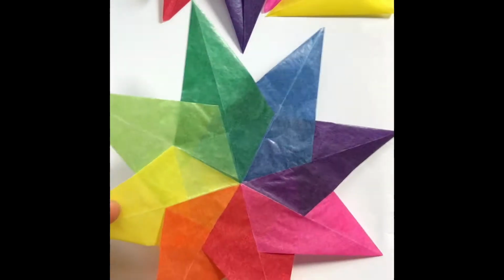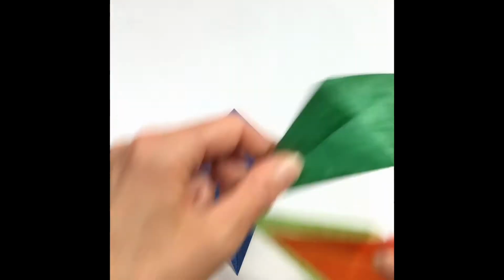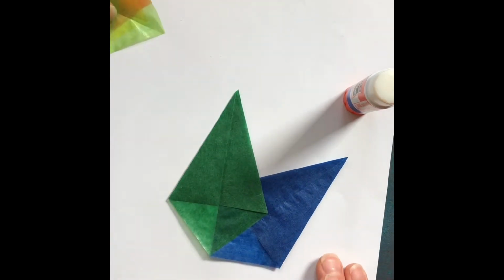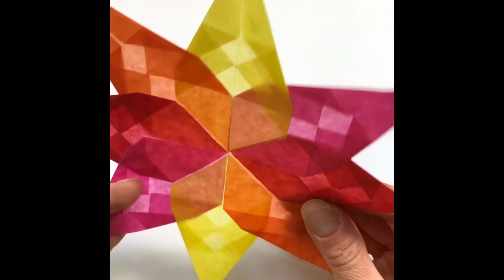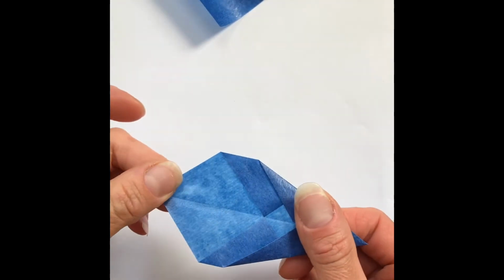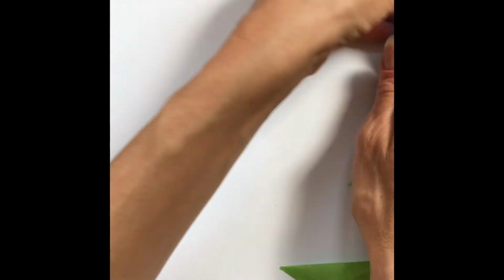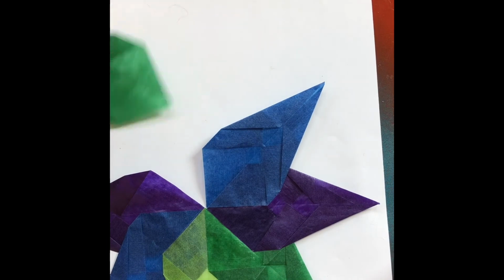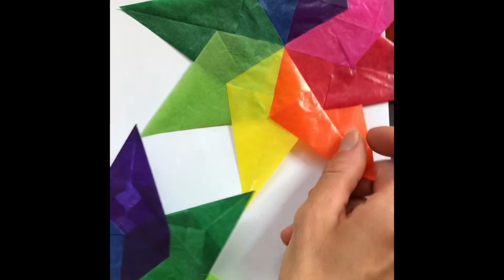Waldorf star tutorial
fold a basic Waldorf star and a more complicated one with Mrs. Robinson